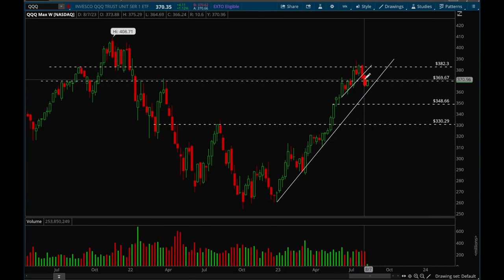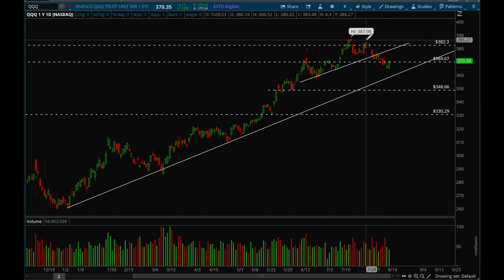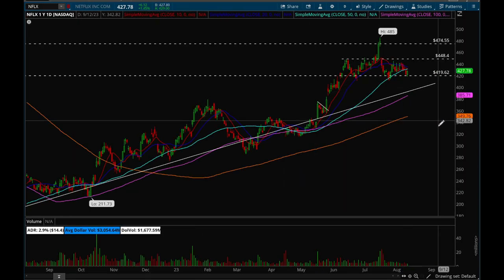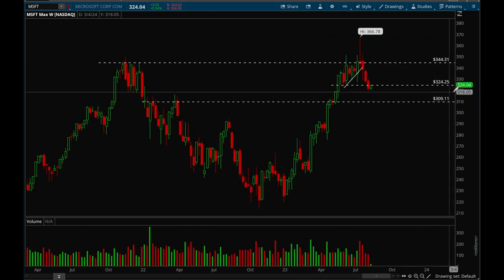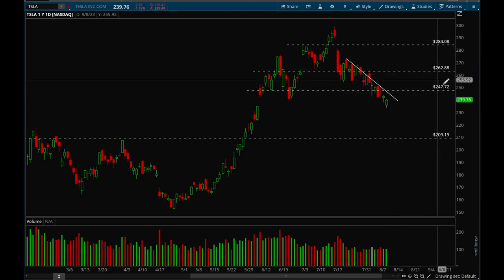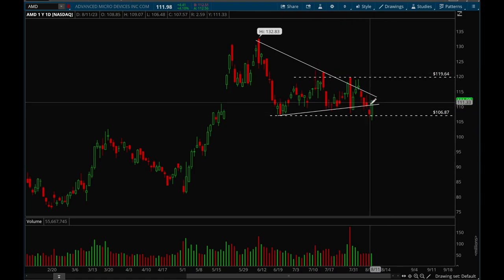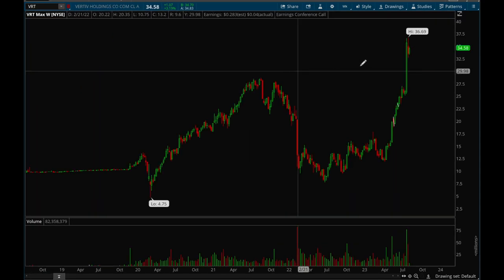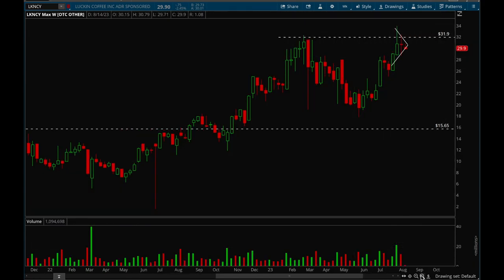Bounce back incoming?? | Xtrades